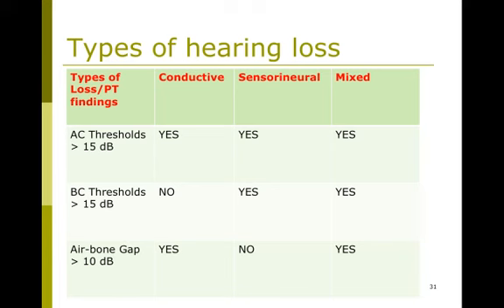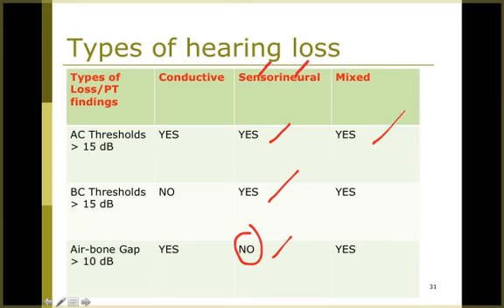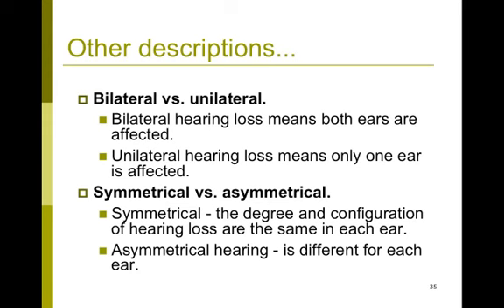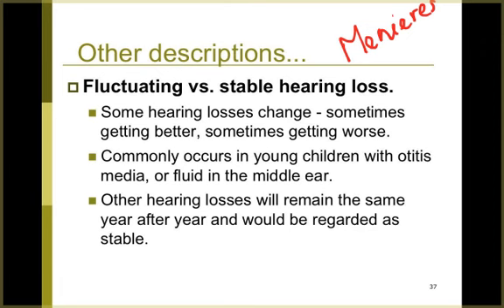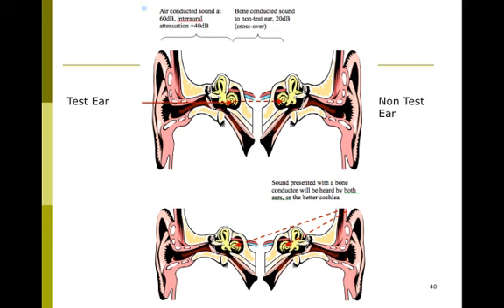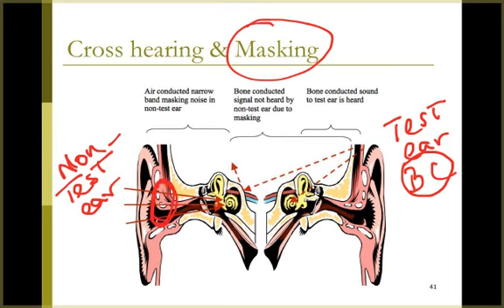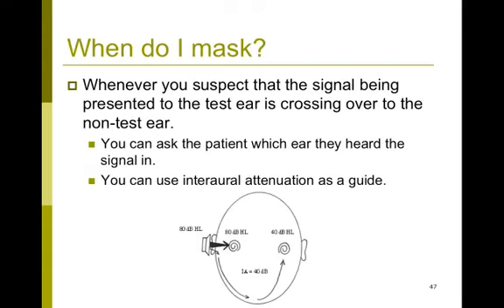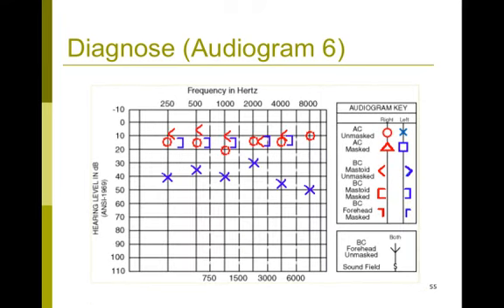CDIS 4027 Hearing Assessment Puretone Audiometry Pt 4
Dr. Saravanan Elangovan